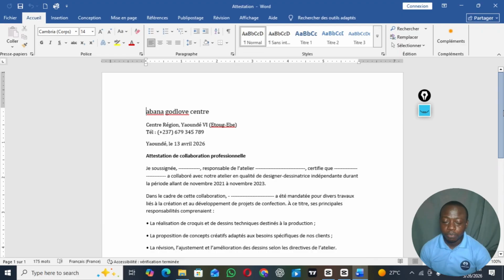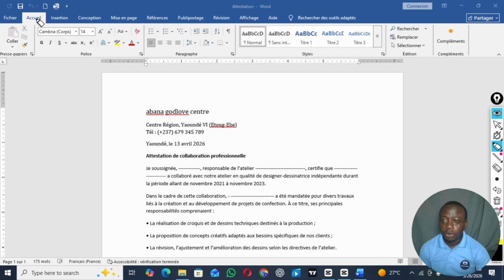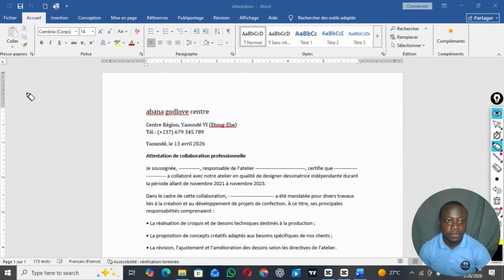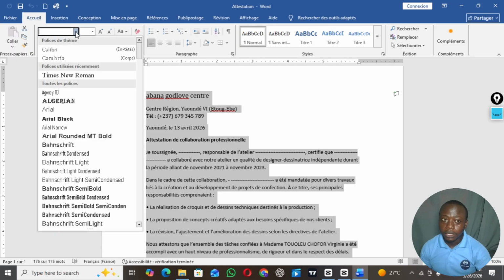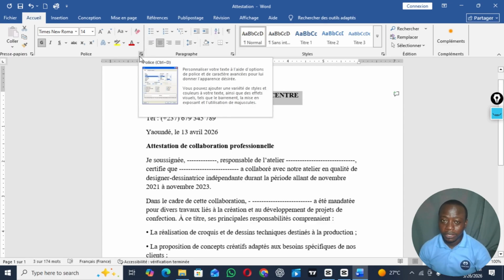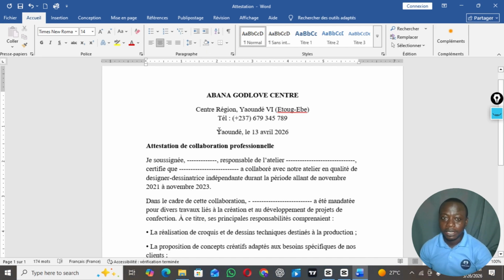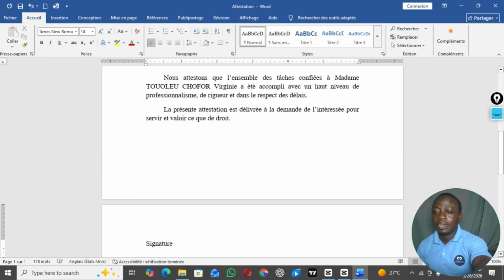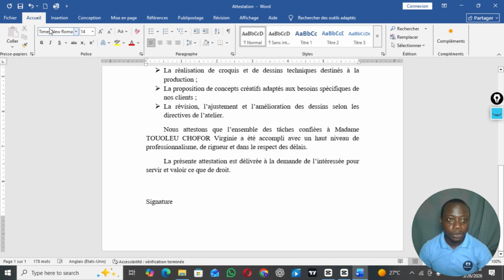Microsoft Word Home Tab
Lean how to use Microsoft Word Home Tab and groups.